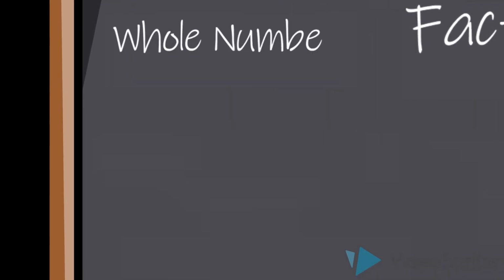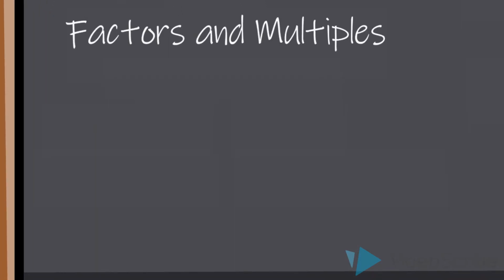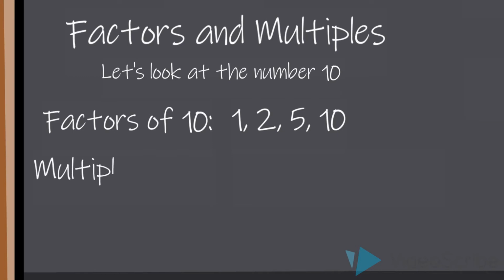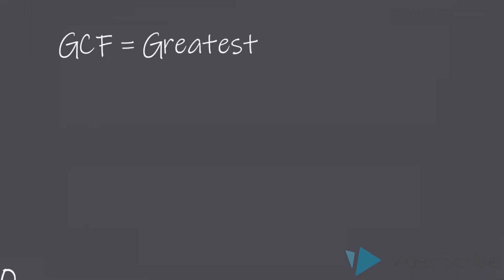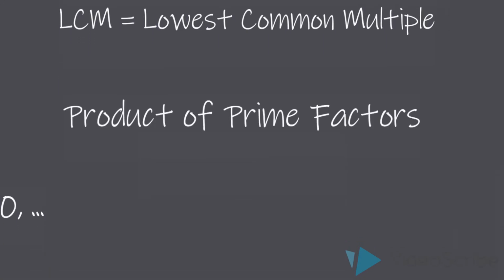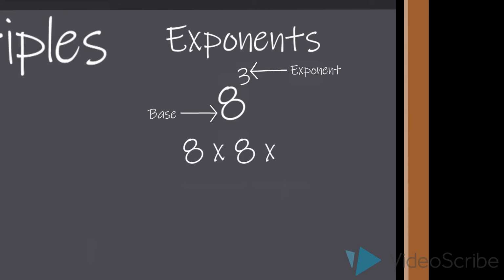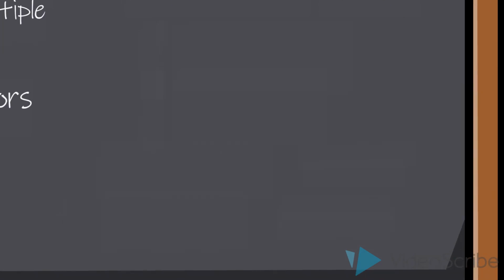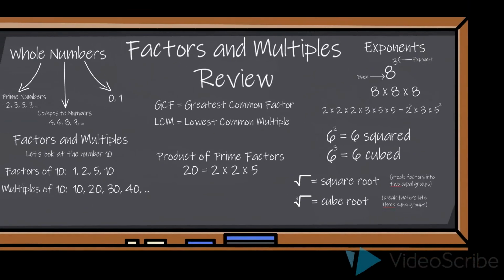Factors and Multiples Overview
In this video we review the different concepts from the factors and multiples playlist. We begin with understanding the different ways we can classify whole numbers. Next, we review what a factor and a multiple is. From here, we look at the GCF and the LCM for a group of numbers. We look at prime numbers and how every number can be written as a product of prime factors. We look at exponents, and explore how a number written in exponential form can have a base and an exponent. We see how we can use exponential notation to simplify how we write our product of prime factors. Finally, we look at squared and cubed numbers and see how we can also find the square root or the cube root of a perfect square or cube.